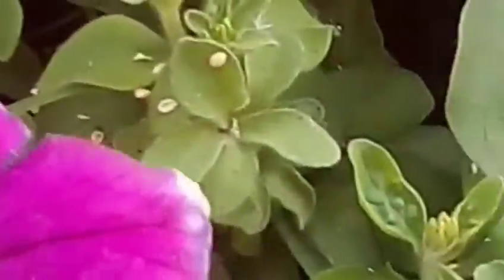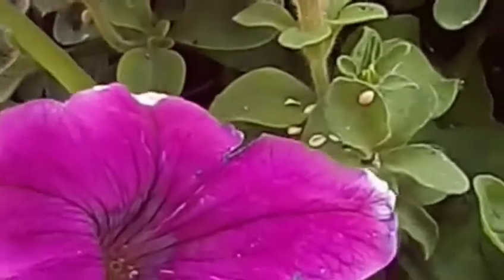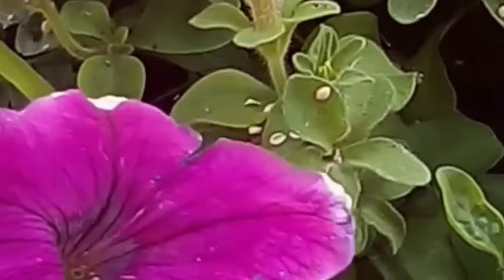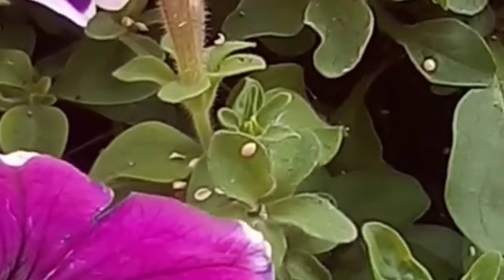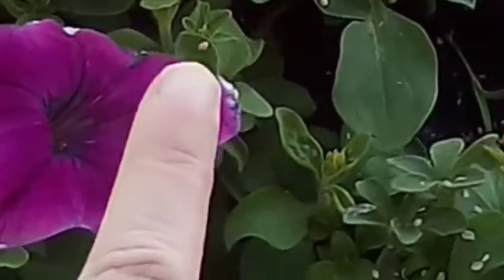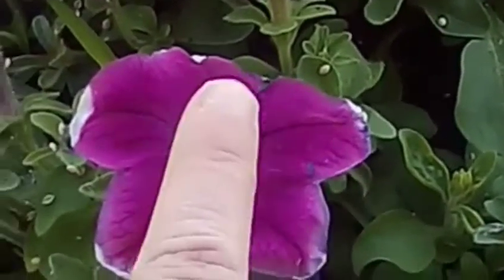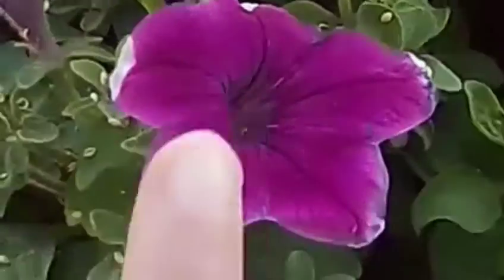A Flower Haul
Hope you enjoyed this video more video's are to come